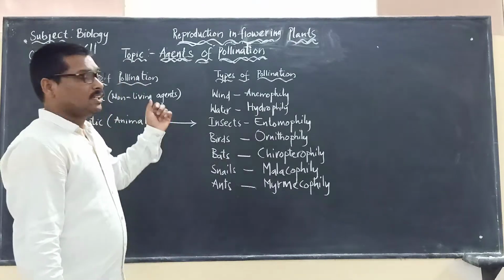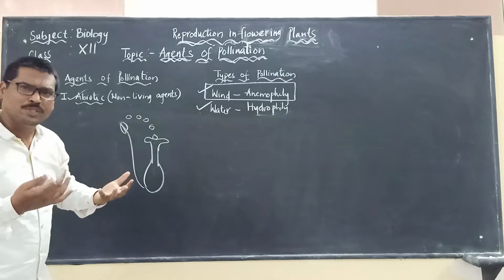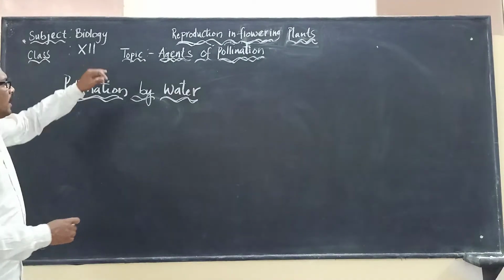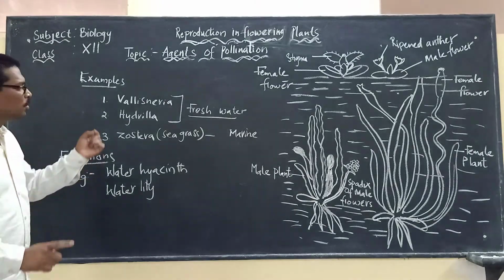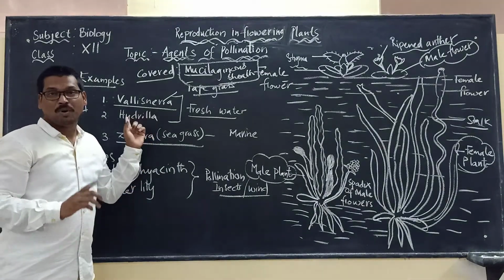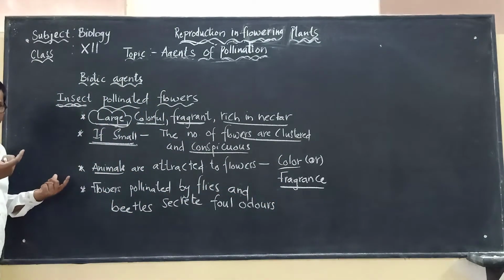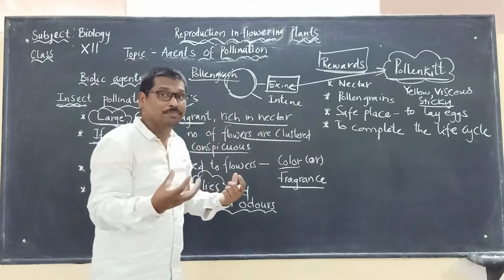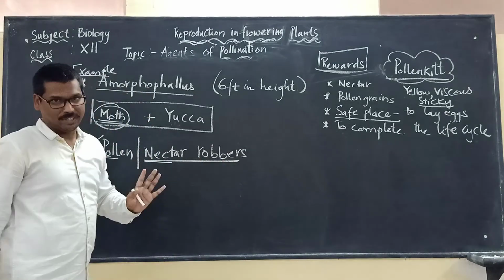Reproduction in Flowering Plants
Agent's of pollination